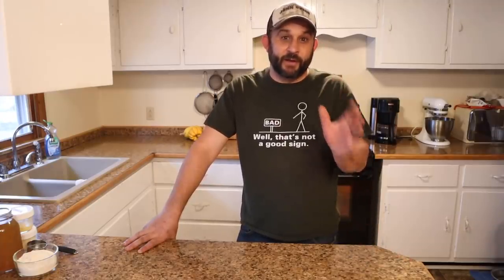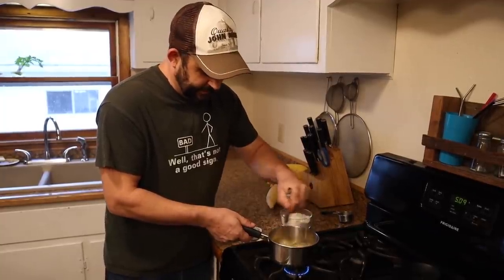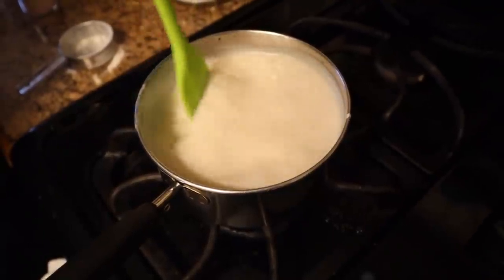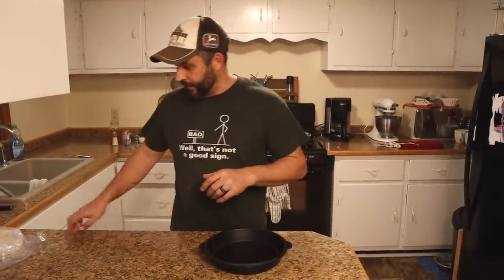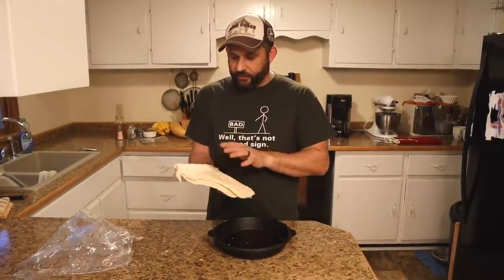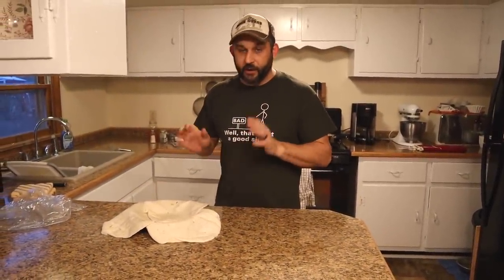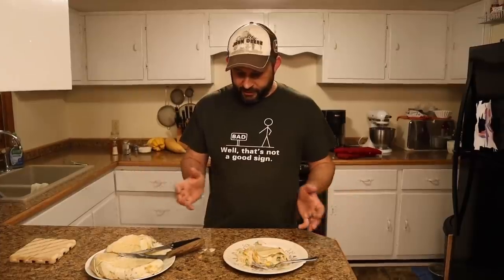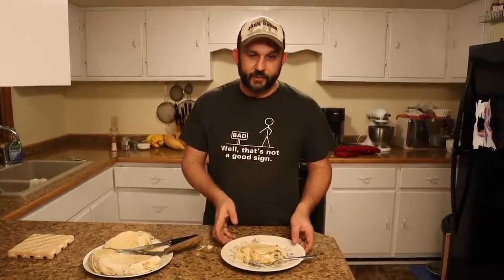The ULTIMATE Pot Pie for a QUICK DINNER. THIS is the BEST recipe I have found!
Have you ever wanted an amazing, easy, fast recipe for those busy nights?  Look no further!  Today I am going to teach you how to make the most amazing pot pie with simple ingredients that is nearly 100% homemade!

AMAZON: To see the products we use and recommend from Amazon visit our Amazon Store

Etsy Shop